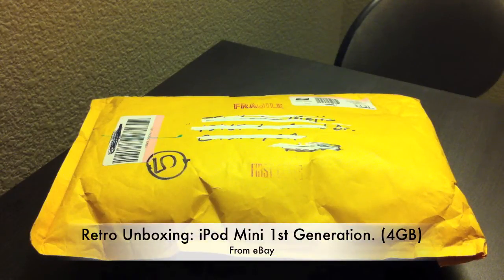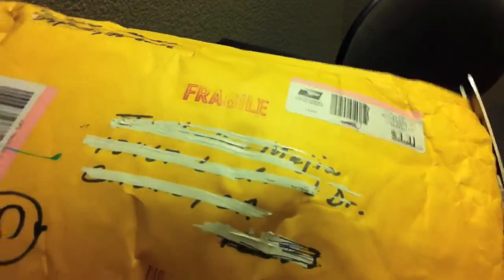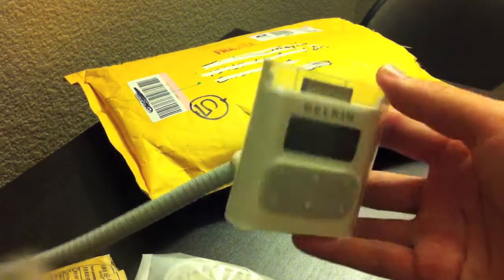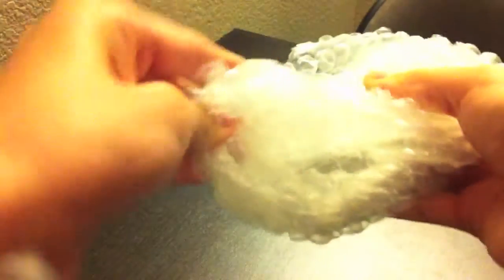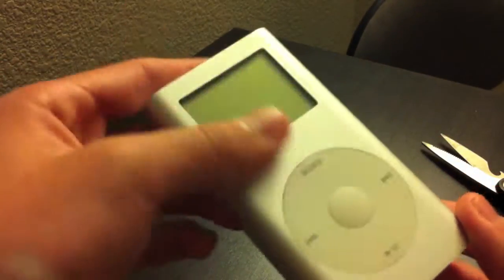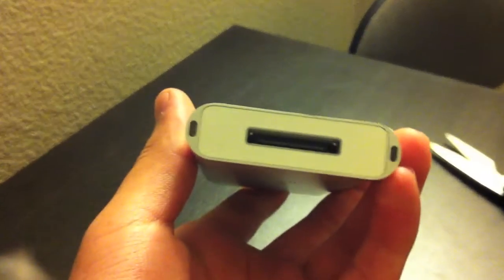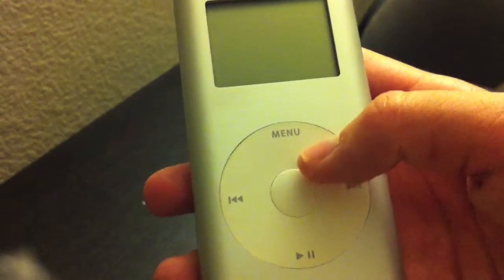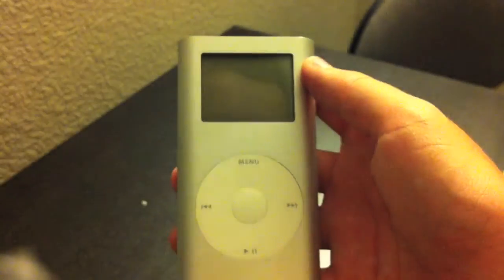Retro Unboxing: Apple iPod Mini (2004)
4GB iPod Mini 1st Generation unboxing. purchased from eBay.